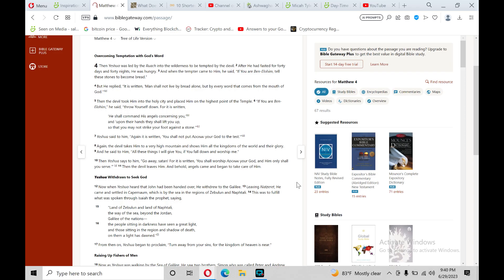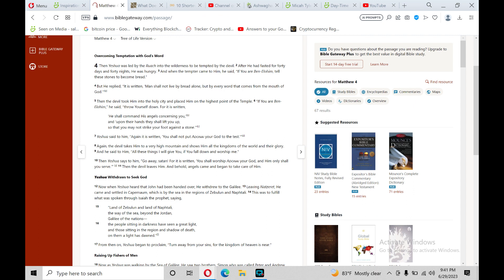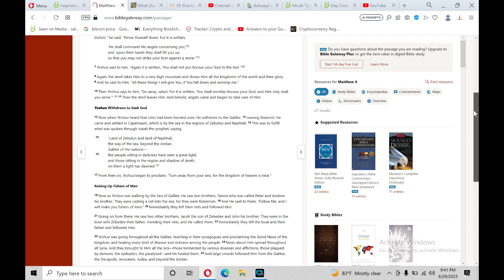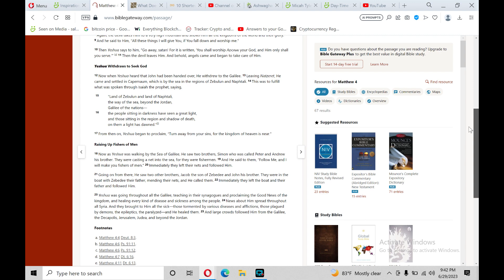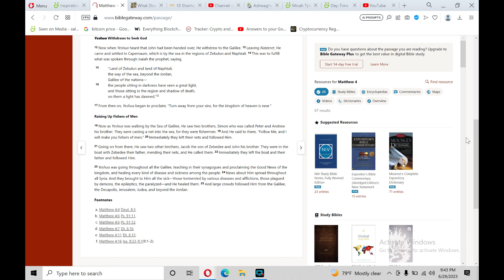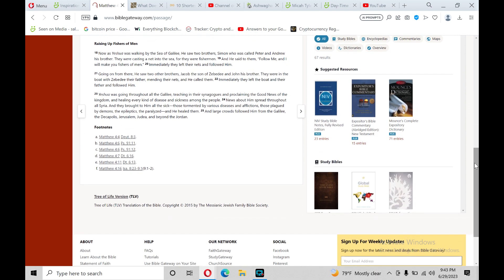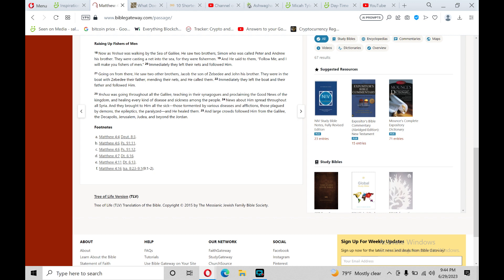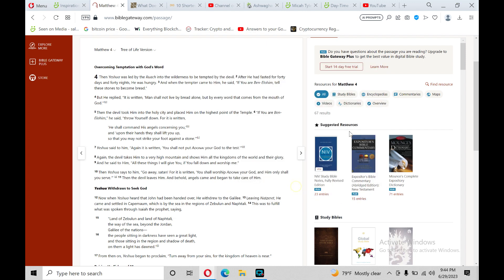Bible Reading: New Testament- Matthew 4 (gospels)